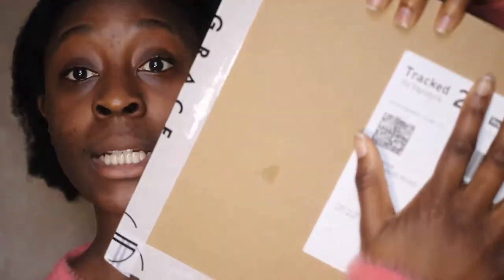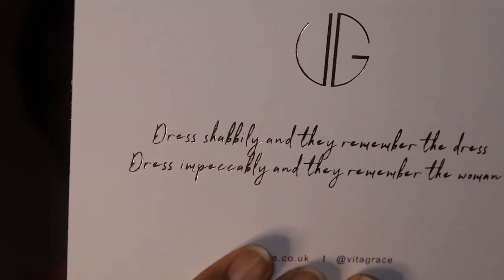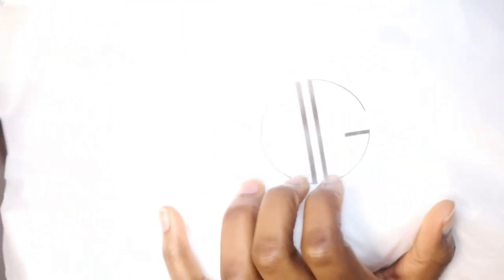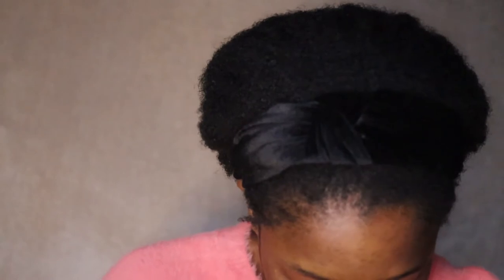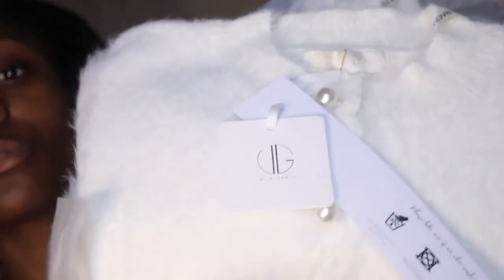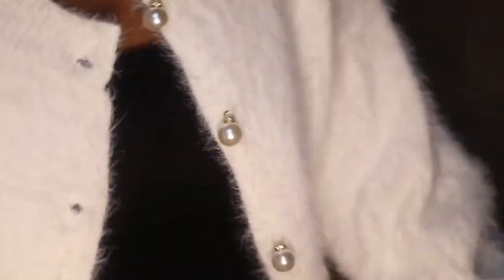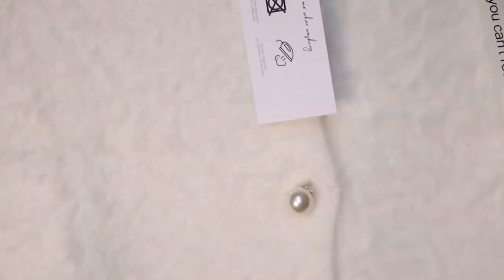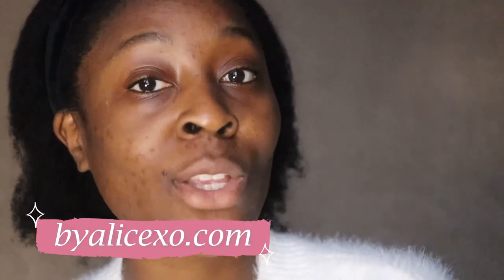VITA GRACE KASANDRA CARDIGAN UNBOXING | THE SOFTEST CARDI EVERRR (and the power of influencers)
Today I’m unboxing a very exciting purchase I’ve been waiting for almost a month to receive. I actually discovered this brand, Vita Grace, on Instagram (I explain it all in the video) thanks to Laura of The Fashion Bug Blog. I love the classic, timeless and sophisticated feel of all their pieces and instantly fell head over heels in love with this cardigan the moment I saw it. I ordered this cardigan late last year and it finally arrived a couple of weeks ago.

I hope you liked the video! See you on Sunday.

**PRODUCTS MENTIONED**
VITA GRACE KASANDRA PEARL BUTTON CARDIGAN (now sold out) – check them out

HOW TO TAKE CARE OF DAMP 4C HAIR | MODERN LOC METHOD | 4C WASH DAY ROUTINE pt 2